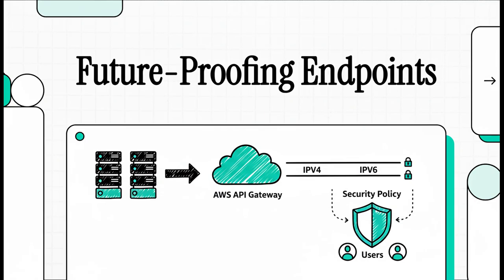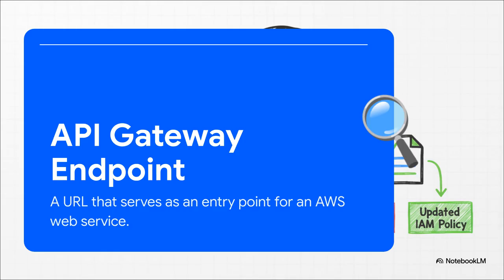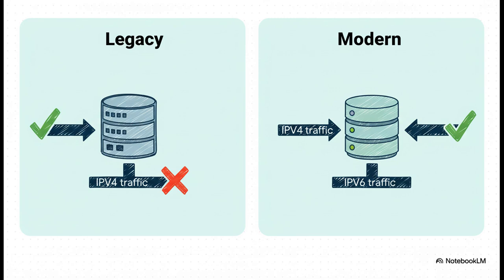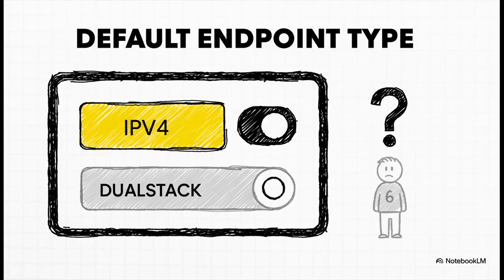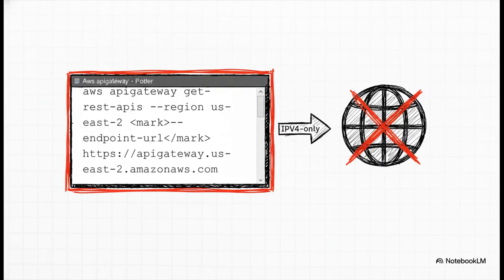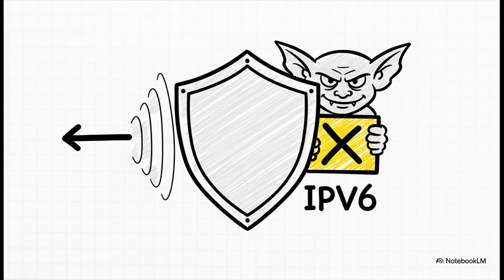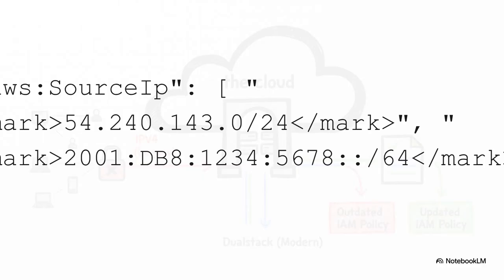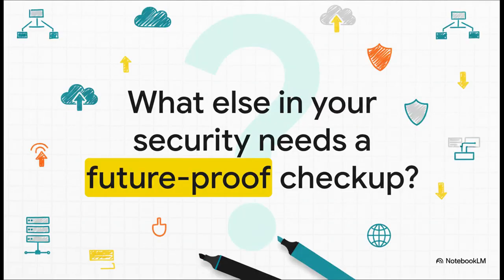AWS API Gateway: Modern Endpoints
Learn how to upgrade your AWS API Gateway endpoints to support IPv6 and ensure your API is future-proof. In this video, we'll explore the difference between IPv4 and dual stack endpoints, and how to configure your API Gateway to use the modern dual stack endpoint. We'll also cover a common issue when migrating to IPv6 and how to resolve it by updating your security policies.